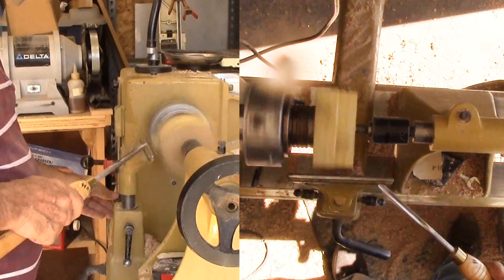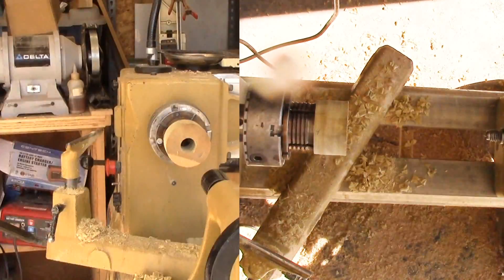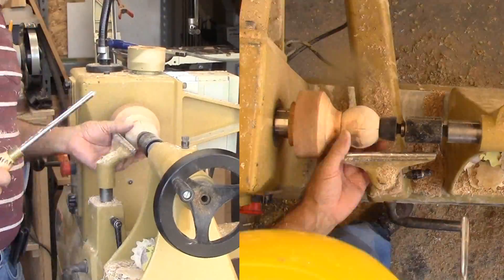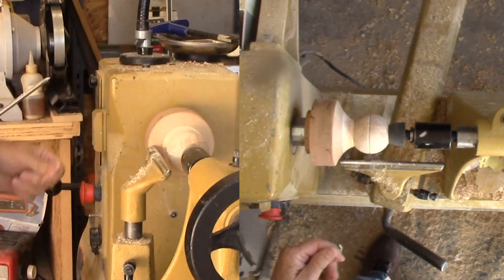Shop Built Eccentric Chuck From PVC Fitting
This is the first revision to the infinite axis chuck. It adds a bolt to handle bottle stoppers and other handles. It also has more resistance to unexpected rotation. It is the first major upgrade for the old egg chuck.

Materials required:
• 2 in. PVC Compression Coupling – Home Depot Model #  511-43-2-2H $11.00. Other sizes are possible.
• 2”x4”x4” poplar or maple for chuck base
• Tap to match spindle threads (i.e.1.25” x 8 tpi (optional but recommended)
• 3/8-16 tpi Tap (matches most bottle stoppers)
• Auto body putty (Bondo)
• 1”x3”x3” Baltic birch plywood or HDPE
• 3/8” x 16 tpi hex bolt with 2” length threads.
• 2.5” diameter by 12” Dense hardwood such as maple
• CA Glue thin and medium

This inexpensive chuck opens up a new range of interesting woodturning projects.

Good turning.

Backtround Music: Traumerei by Shumann performed by Becky Schlappi. Used by permission.